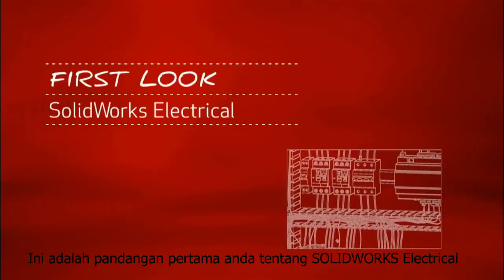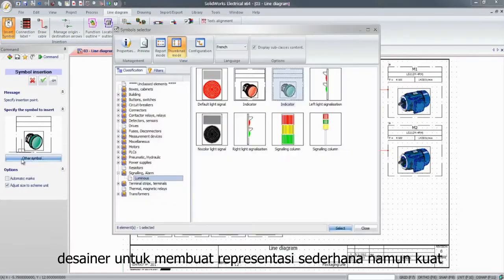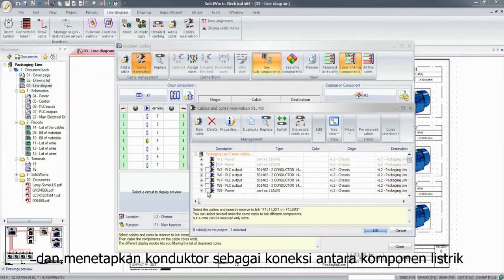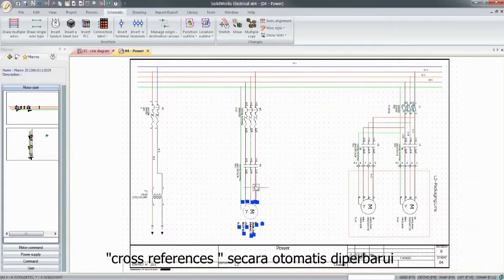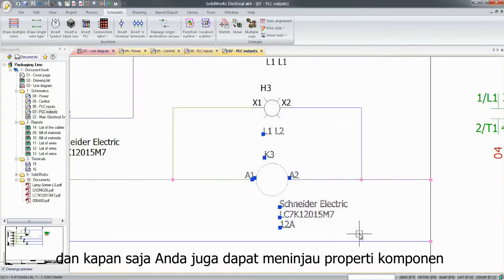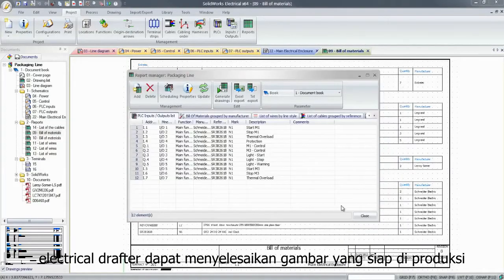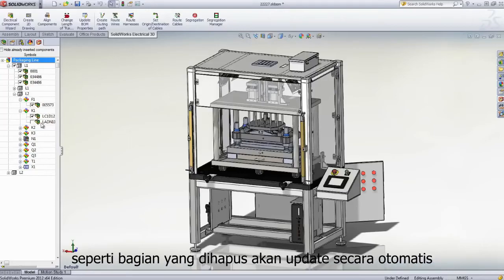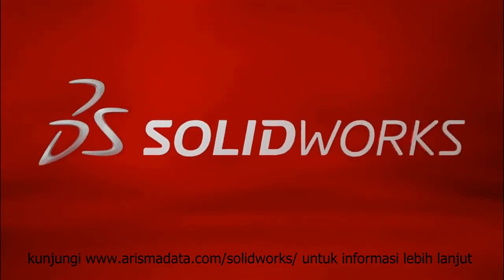SolidWorks Electrical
SolidWorks Electrical memungkinkan Anda mengembangkan sistem desain secara keseluruhan dan mengintegrasikan aspek kelistrikan ke dalam model 3D mekanikal untuk menciptakan desain yang lebih baik dan tentunya dalam waktu yang lebih singkat.

Integrasi proses desain elektrik dan mekanik memungkinkan identifikasi masalah di awal, sehingga bisa mengurangi pengerjaan ulang dari desain, sehingga dapat meningkatan kualitas dan mempercepat pengiriman product ke customer.